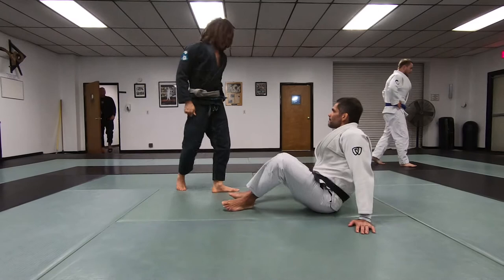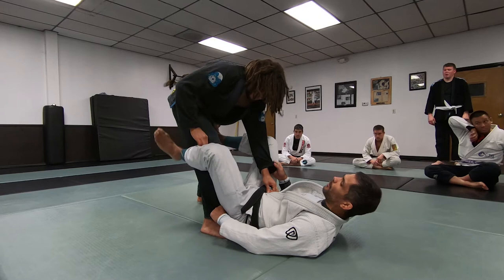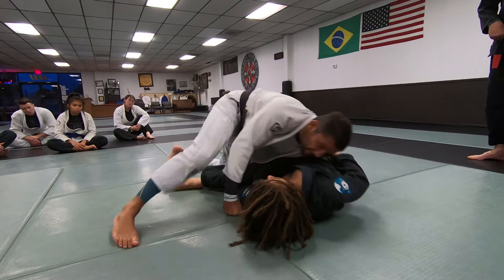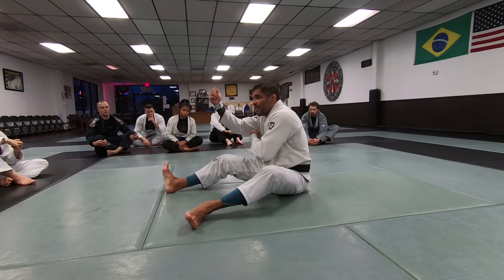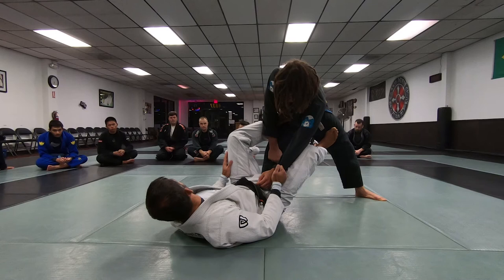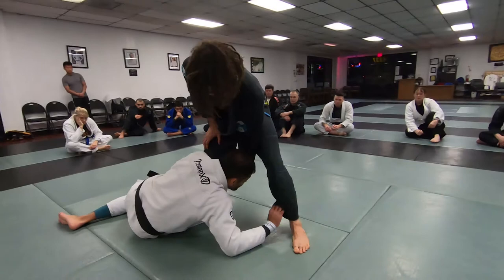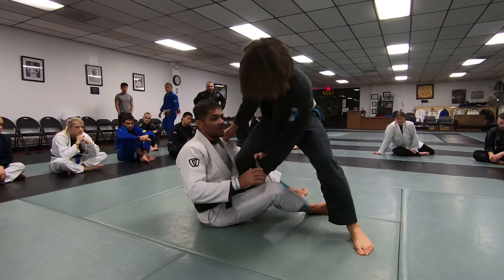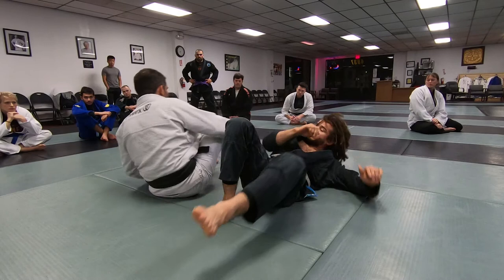Jiu-Jitsu Technique: Guard Sweeps and Takedowns